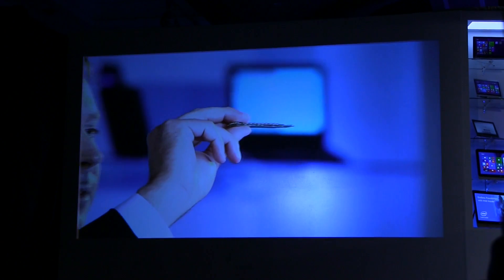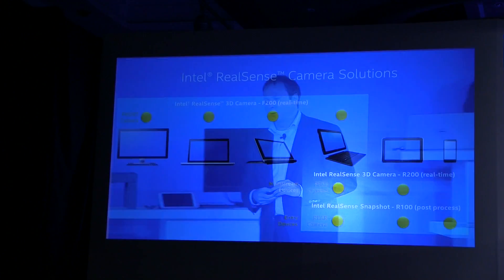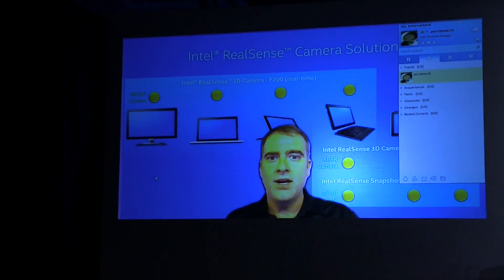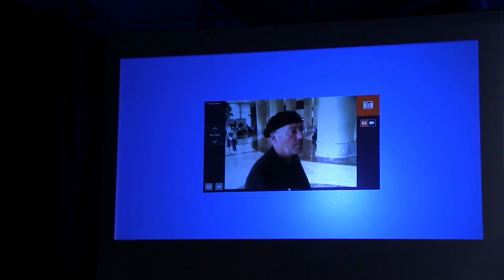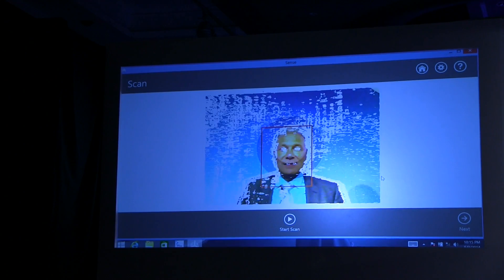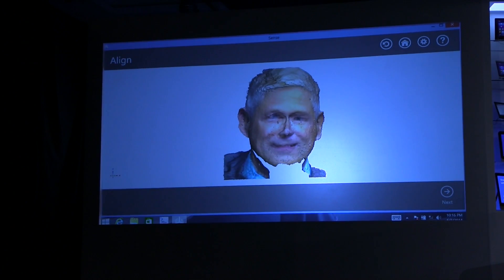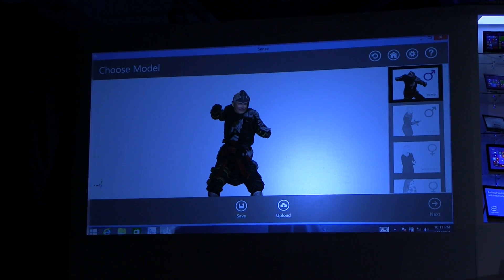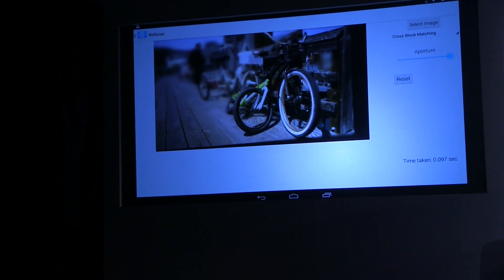Intel Mobile Computing Keynote Highlights - Featuring Intel Real Sense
Intel Computex Keynote Highlights Wondering what demos you missed at Intel's Mobile Computing Keynote during Computex 2014? We've got the video right here.